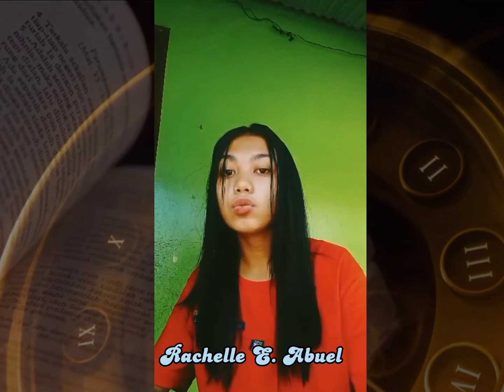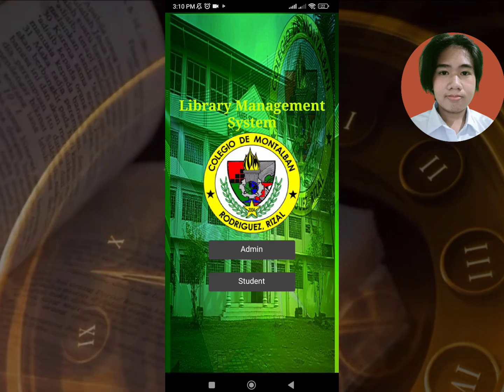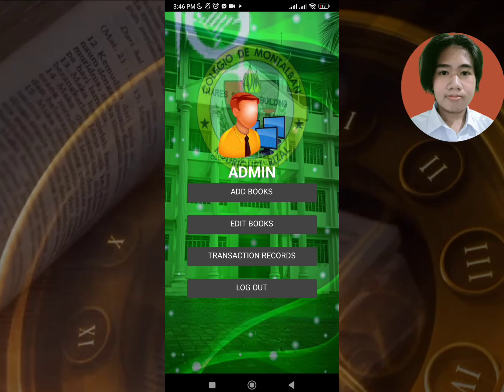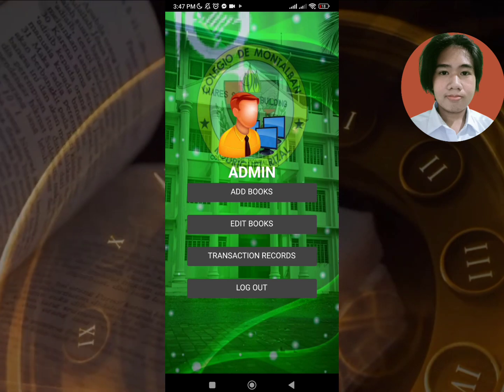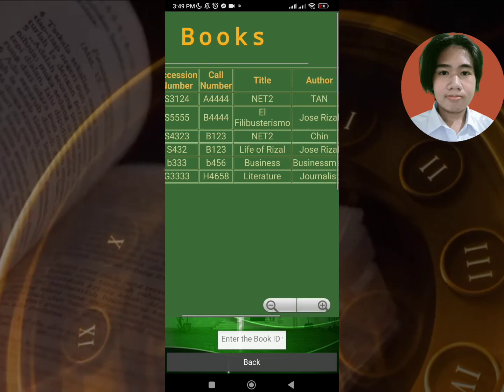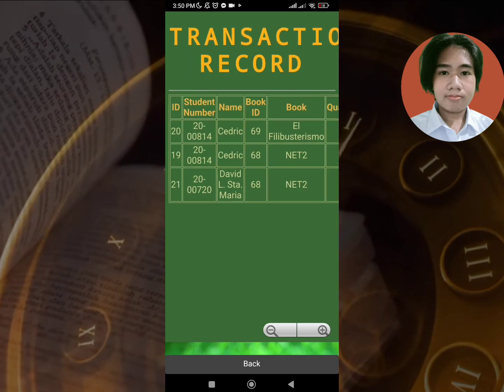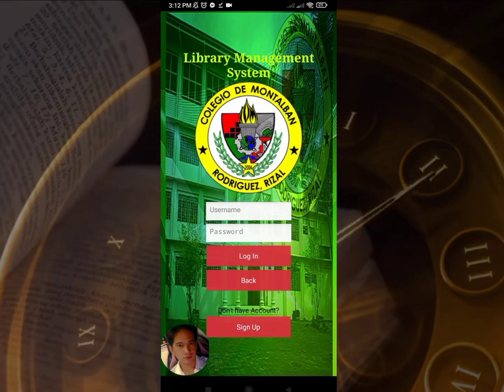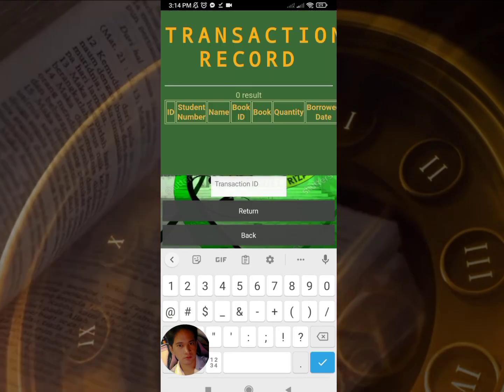FINAL DEFENSE - Library Management System Application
Members:
Abuel, Rachelle
Gardiola, Cedric
Sta. Maria, David
Canoy, Charlene
Galit, John Paul